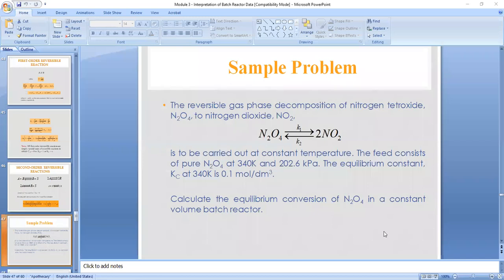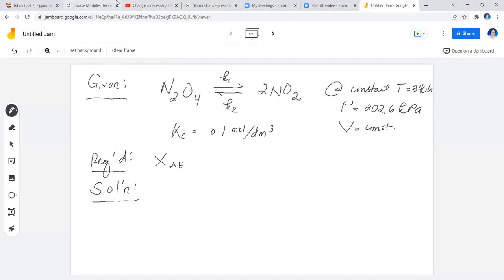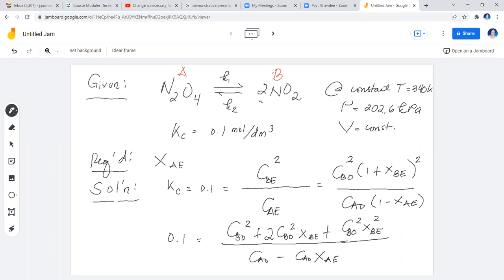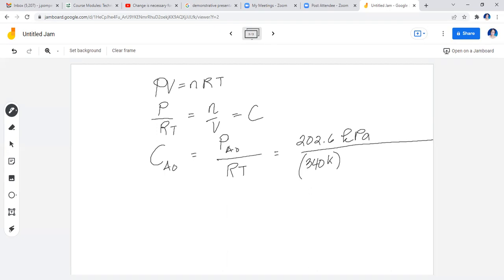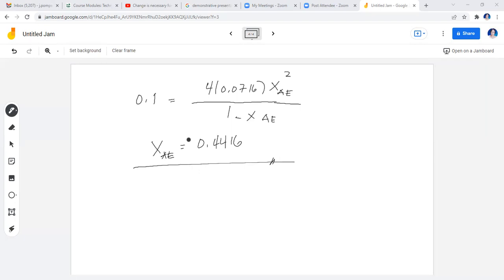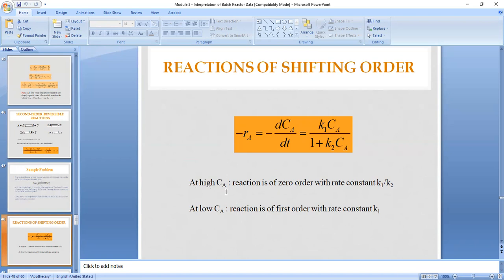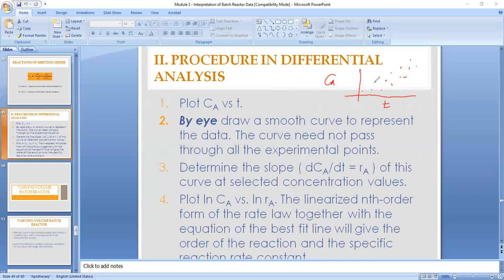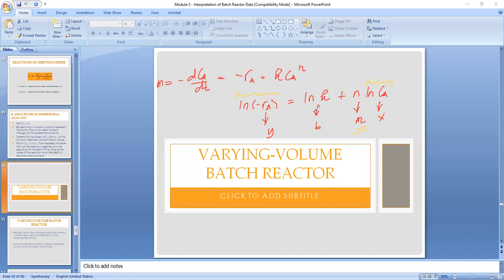Sample Problem on Reversible Reactions & Differential Analysis